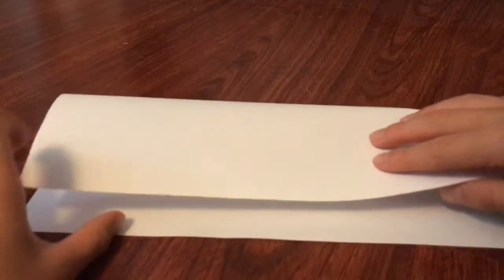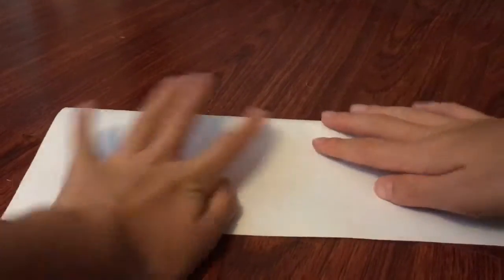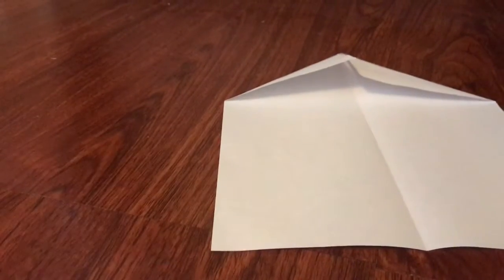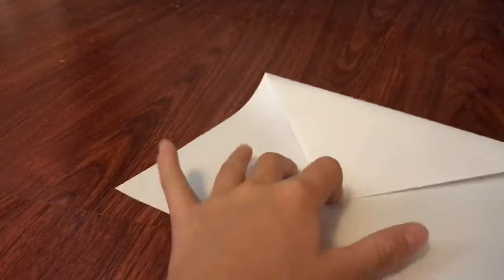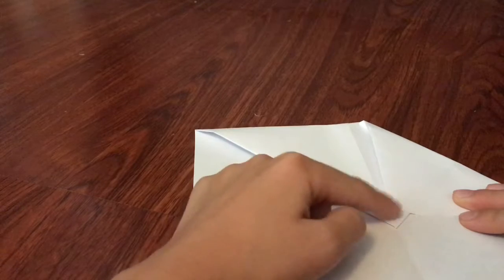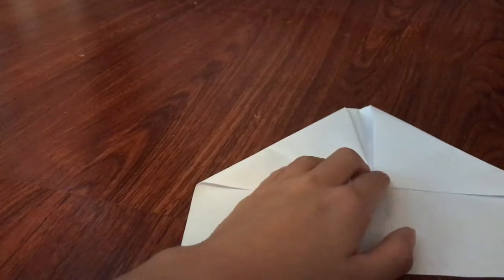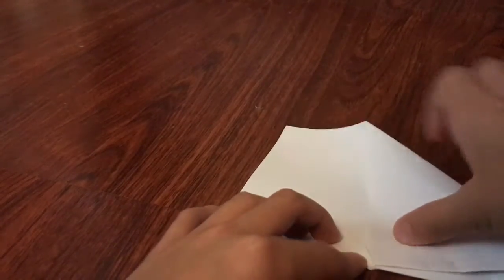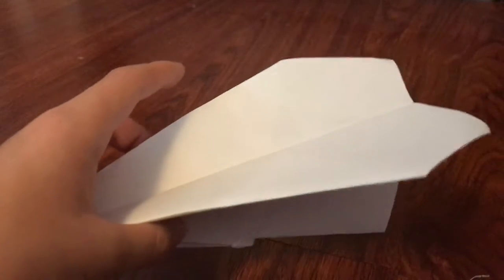How To Make A Paper Airplane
That flys more than 50 feet.